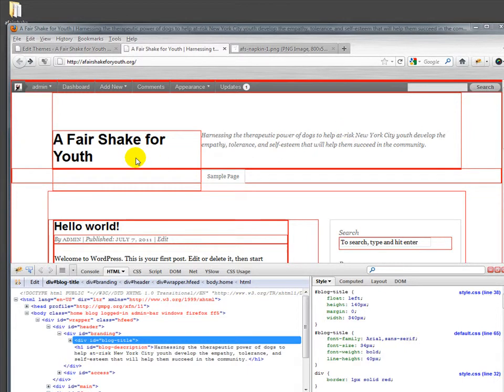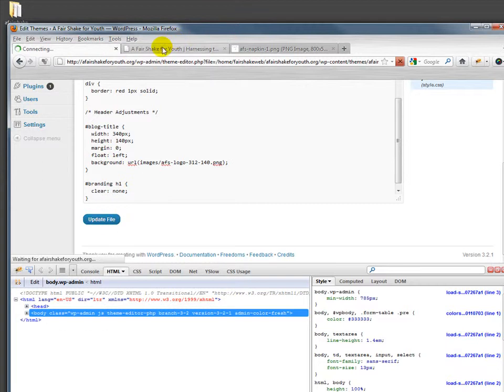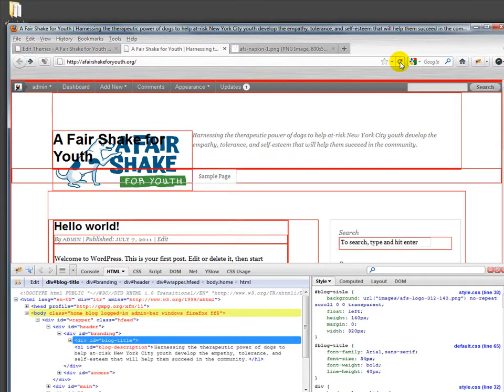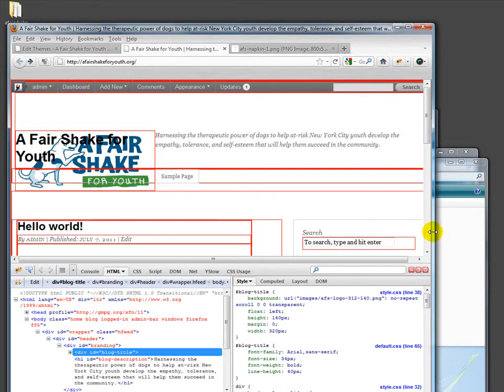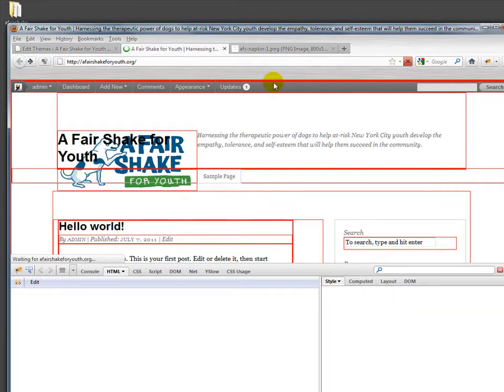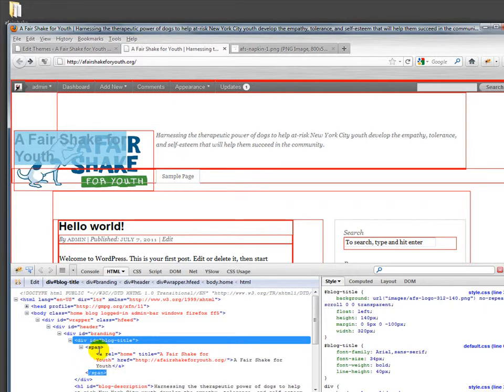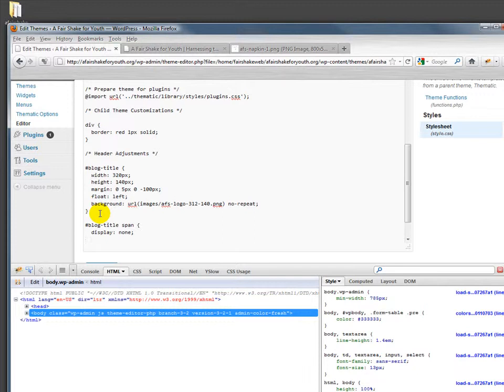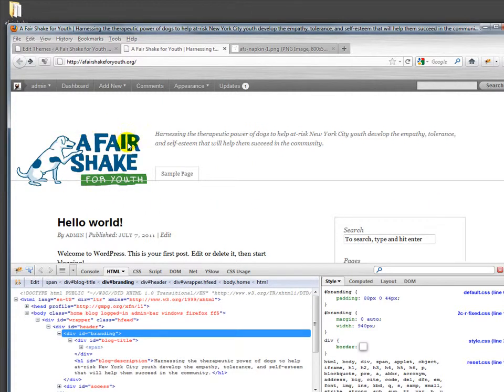Thematic Image Replacement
Replacing the header image in Thematic using CSS.